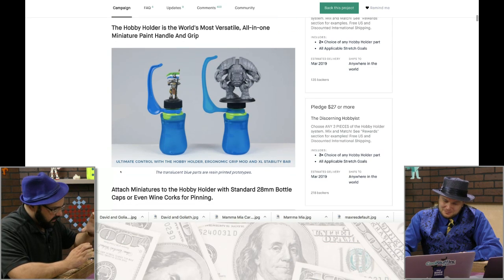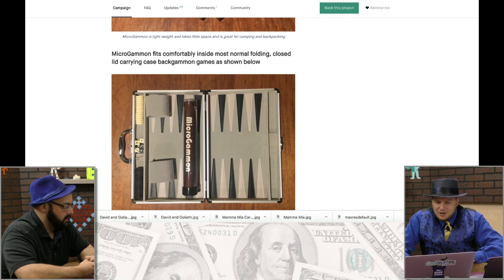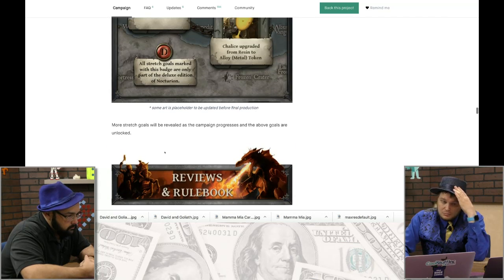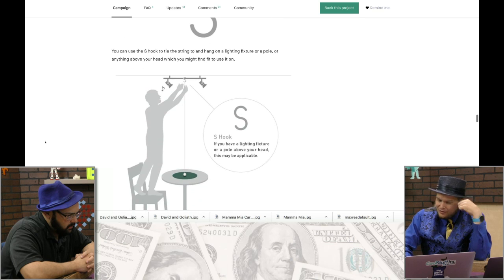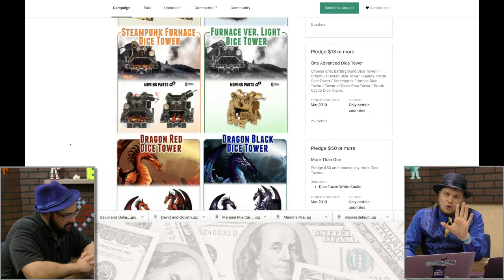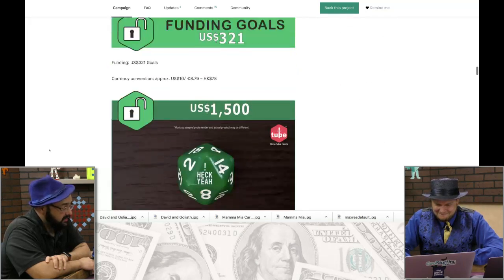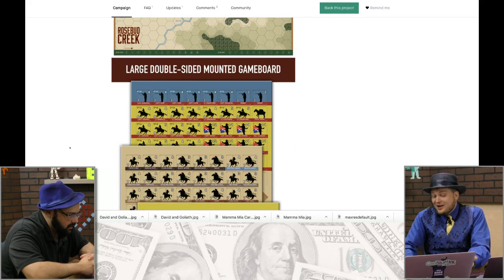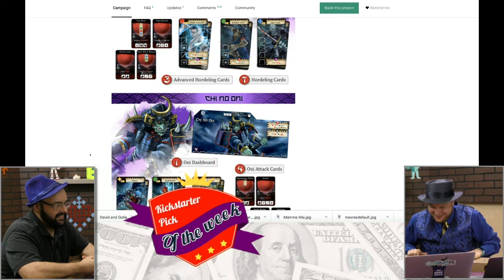Crowdsurfing January 9th - Just the News Jan. 9 2019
Tom Vasel takes a look at at the Kickstarter News for the week!